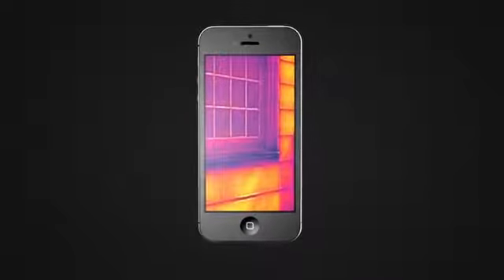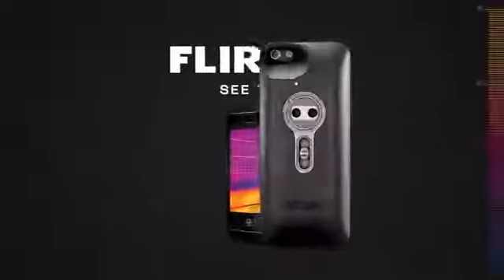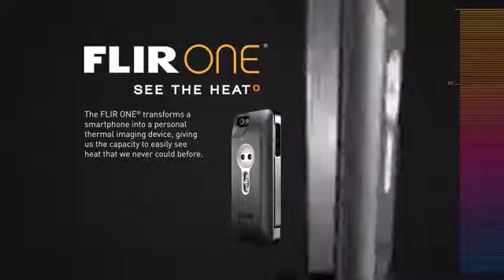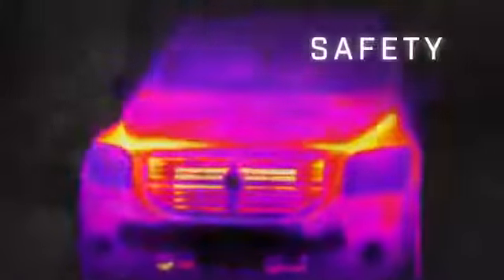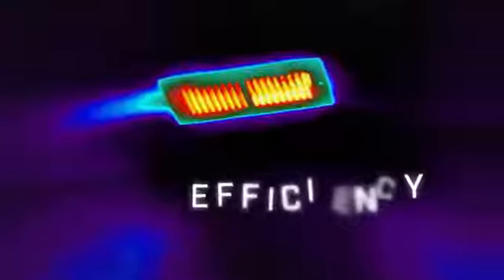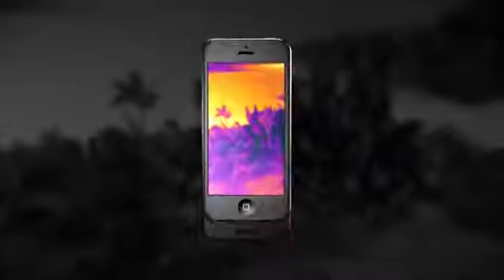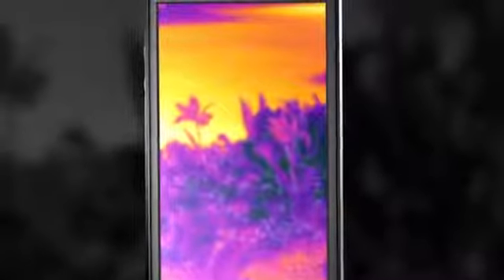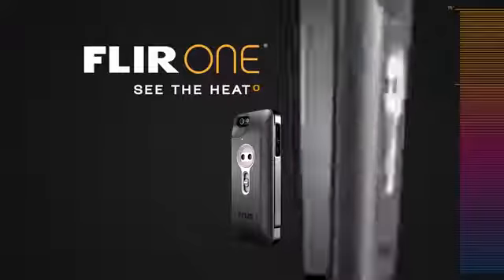iPhone 5s y cámara térmica Gratis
Promoción para el último trimestre del 2014.
En la compra de una cámara Flir E60 llévate GRATIS GRATIS GRATIS un kit como este.

Si quieres conocer más sobre esta y otras tecnologías o estas interesado en adquirir algún equipo, contáctanos al mail: